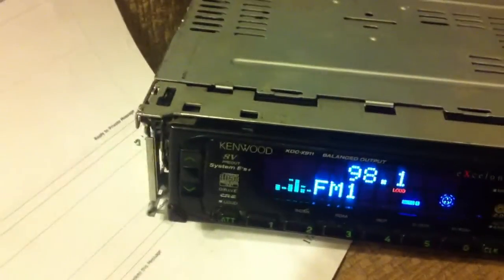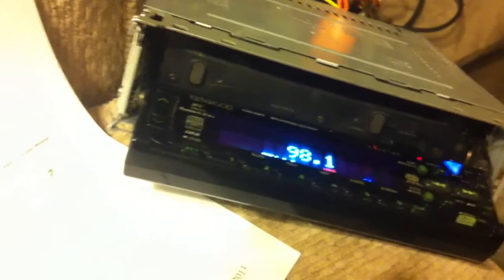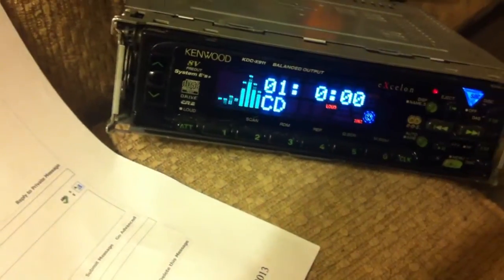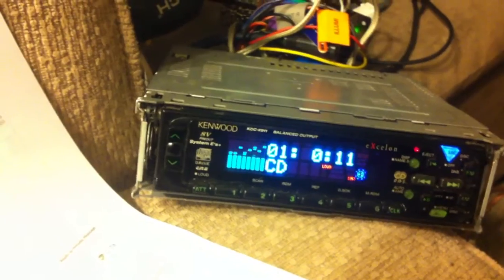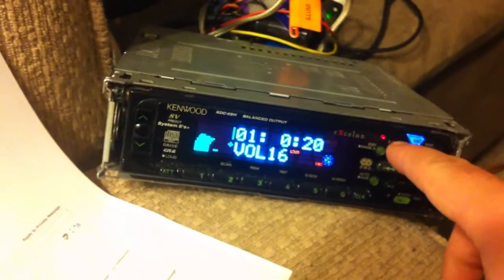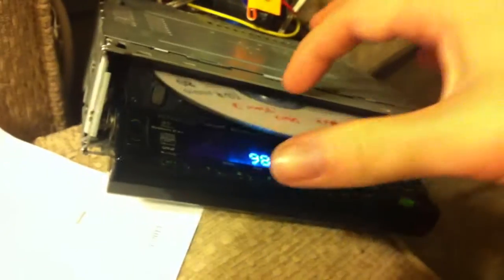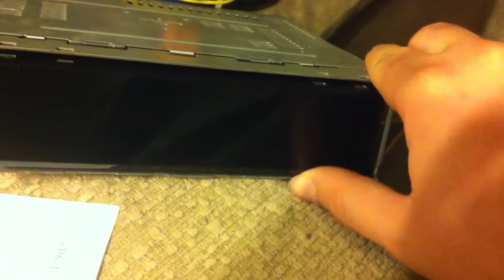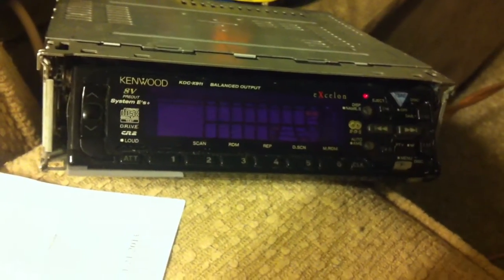kenwood kdc X911